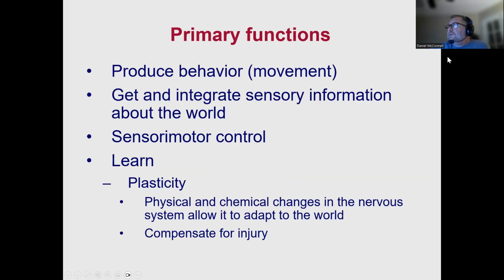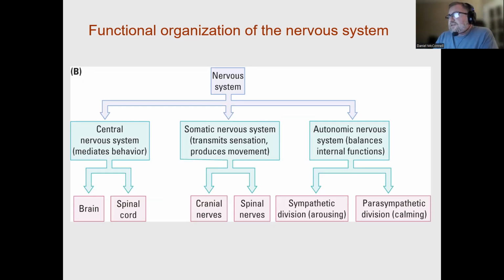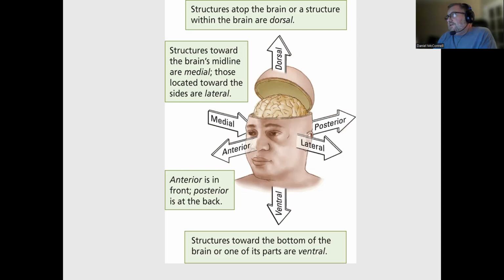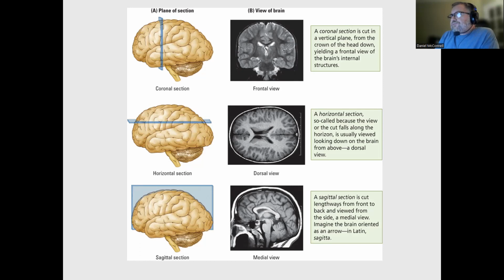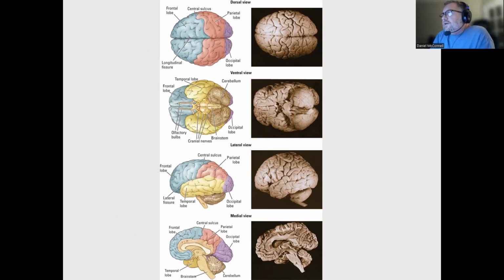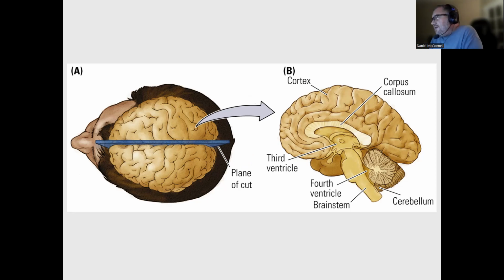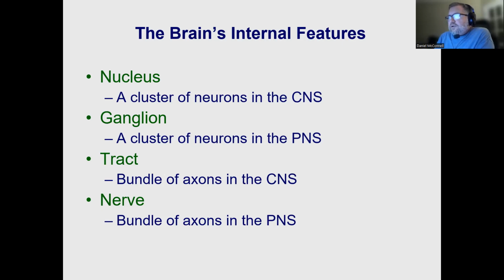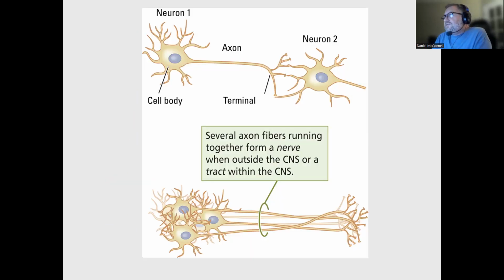UCF PSB3002 Chapter 2 Part 1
Chapter 2 part 1, general anatomy of the nervous system